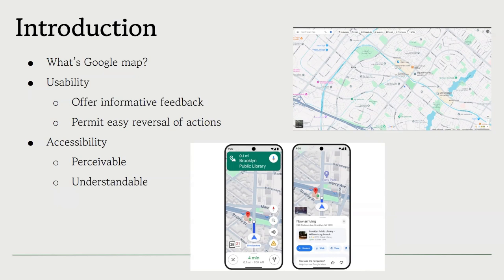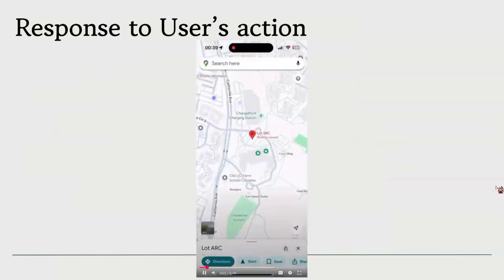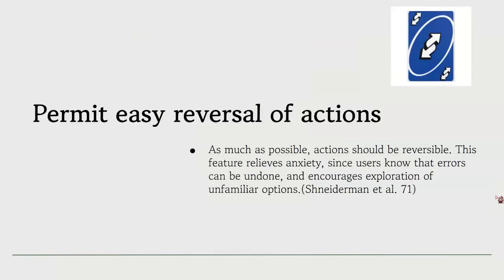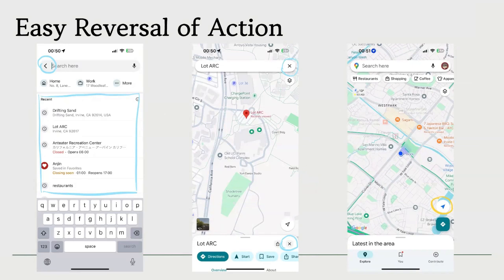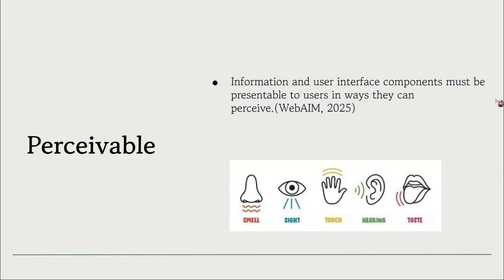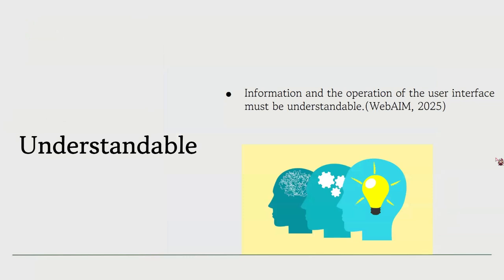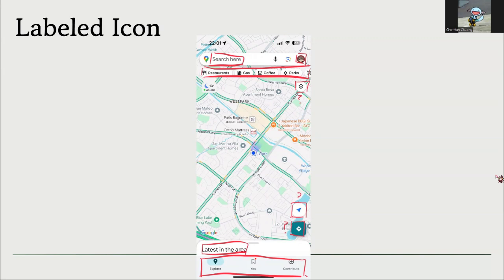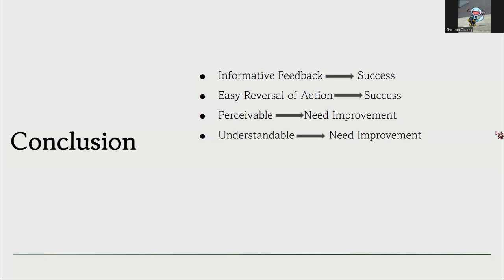Usability & Accessibility Principles of Google Maps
Cho-Han Chuang's info131 project1
Reference:
Shneiderman, Ben, et al. Designing the User Interface : Strategies for Effective Human-Computer Interaction. 6th ed., Boston, Pearson, 2017.
W3C. “Web Content Accessibility Guidelines (WCAG) 2.1.” W3.org, 12 Dec. 2024,
“WebAIM: WebAIM’s WCAG 2 Checklist.” Webaim.org, 2023,